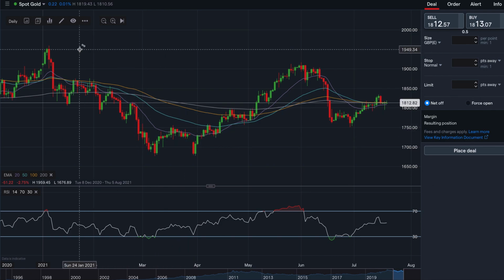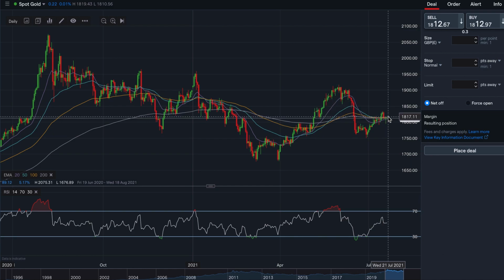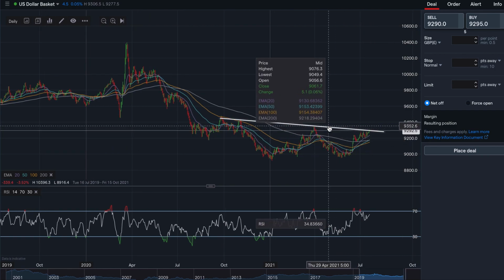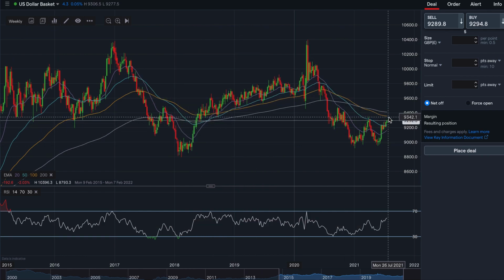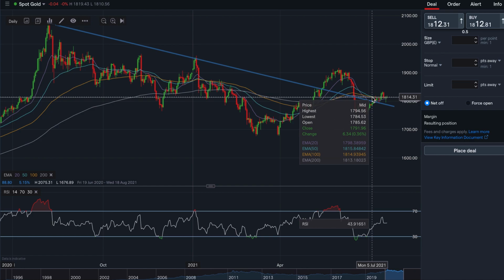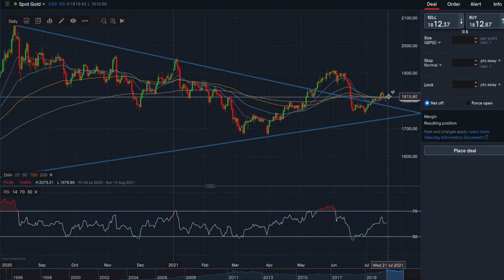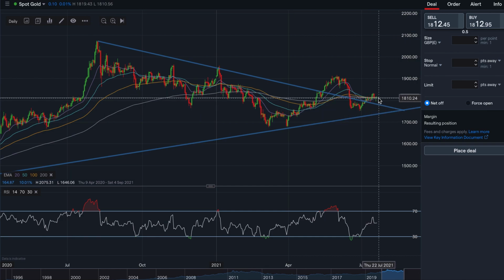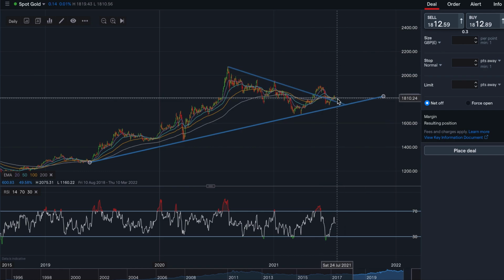Gold Forecast | 20th July 2021 | Are the bulls or bears in control?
Gold Outlook for week commencing 20th July. The commodity sits in a tight range and looks to either break to the upside or downside. Whichever move it may be, it could be a big move.

Videos to be uploaded weekly with 'head 2 head' analysis, single stock analysis & insights into the week ahead.
PLEASE NOTE: No investment advice is given throughout the entire organisation of Minipip. Minipip is an information gathering website, taking data from openly available sources. We advise that any decisions carried out in relation to the analysis published on the website, portal, Instagram or Youtube should only be carried out on demo accounts. If any executions are made on live accounts, it will be at the executors’ discretion. Minipip will not accept any liability for any losses or damages occurred, of which may have arisen by the information published on the platform, through Instagram, the website or our Youtube channel.